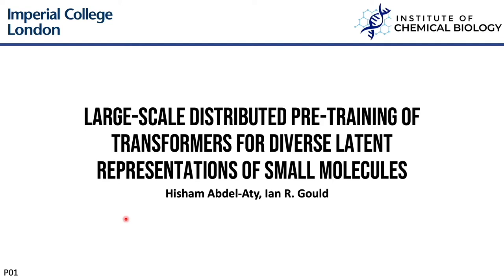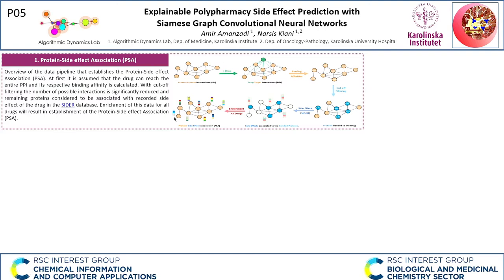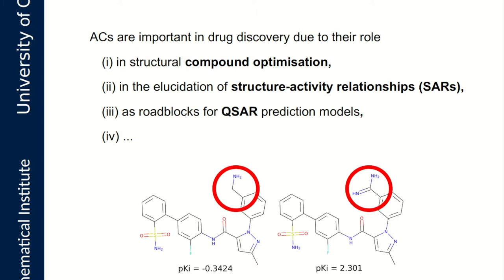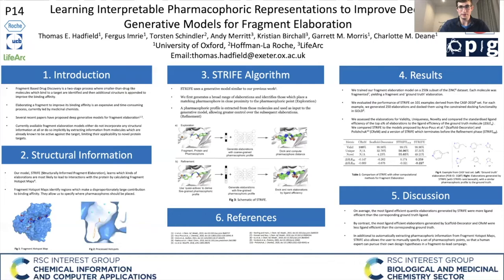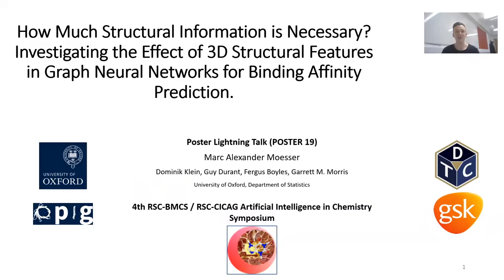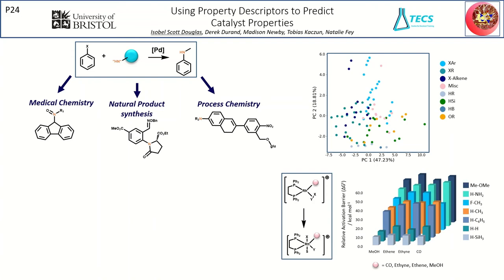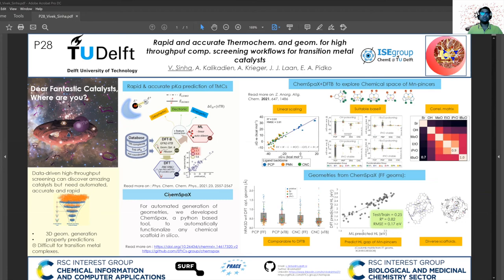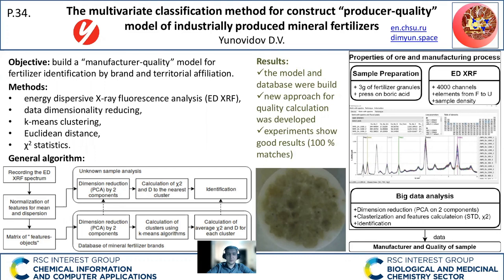4th AI in Chem Lightning posters